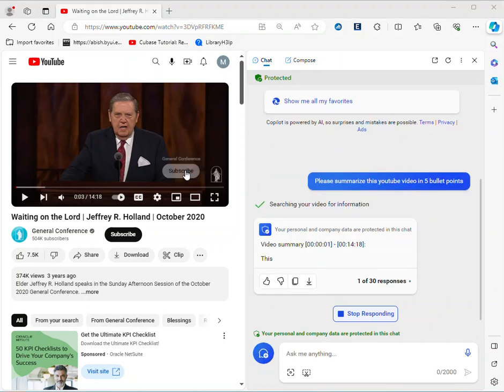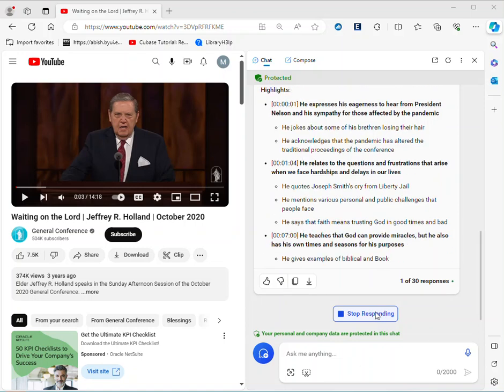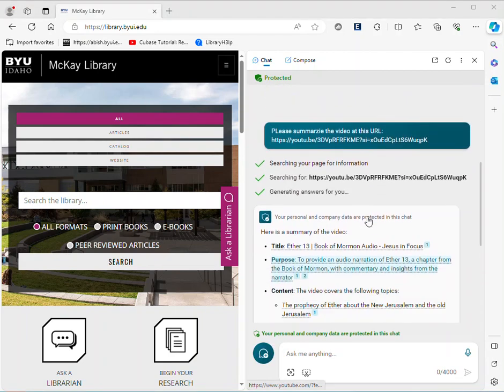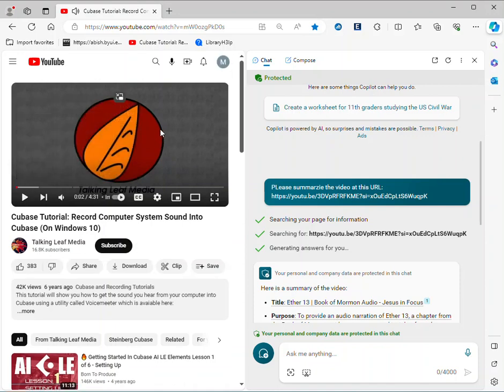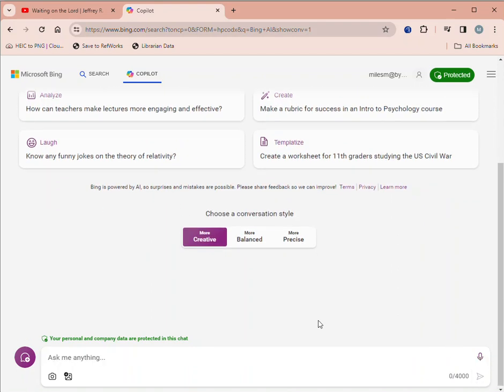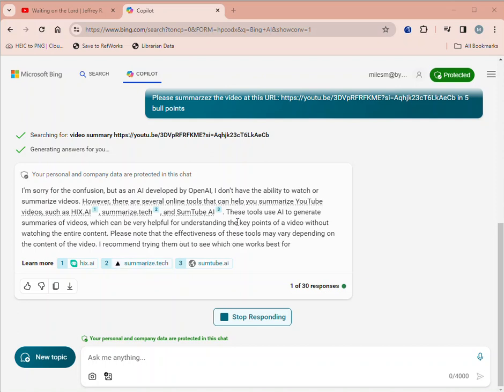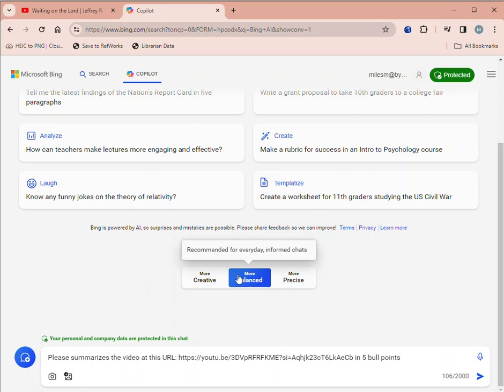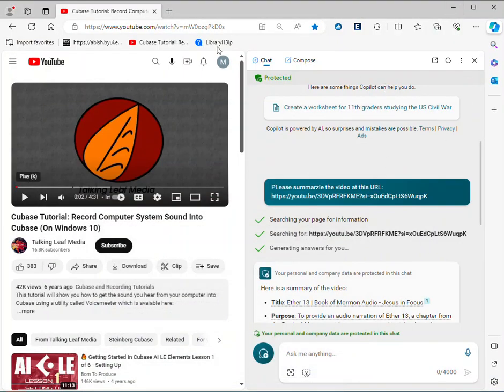Using Microsoft Copilot in the Edge Browser to Summarize Youtube Video Content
Microsoft Copilot as a Generative AI Tool that can be used in the sidebar of the Edge browser or in the main window of any browser.